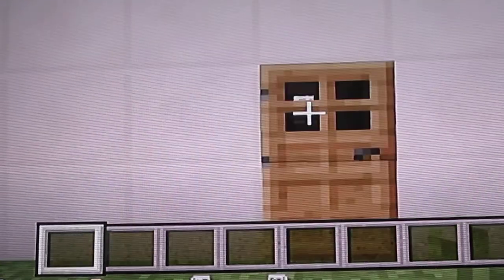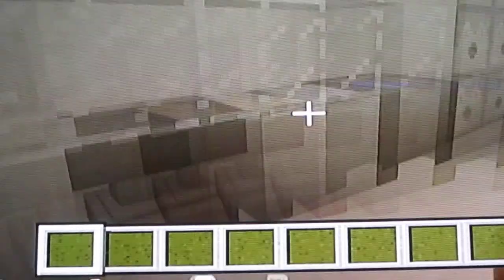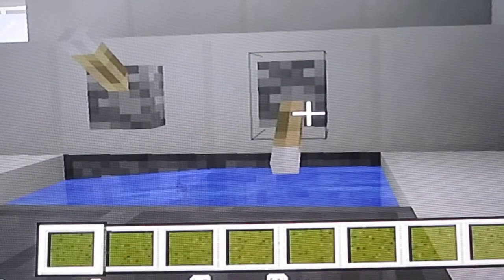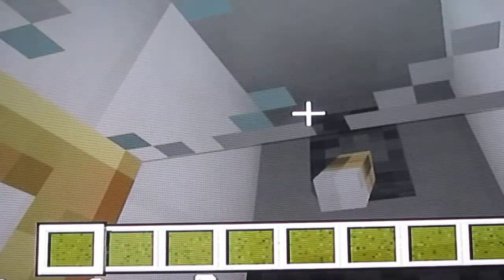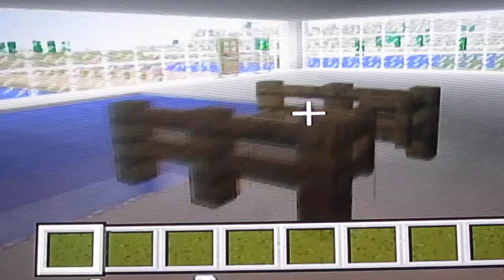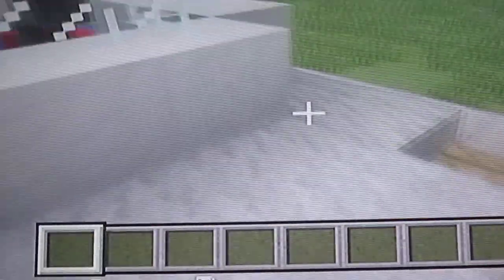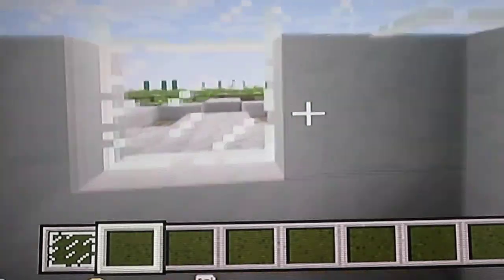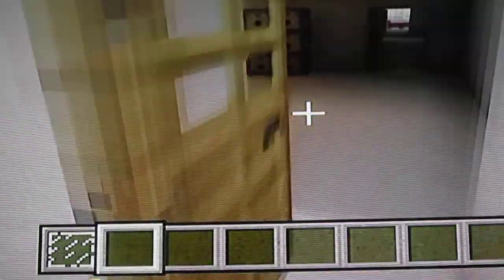minecraft mini/mansions (1)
new series mansion tours of houses I have built.
more houses will be up weekly.